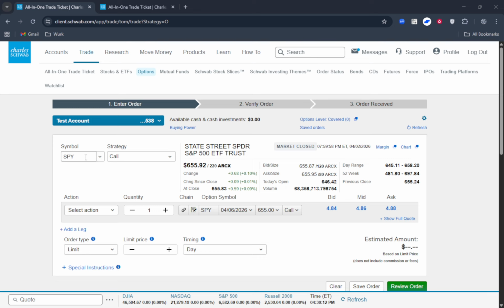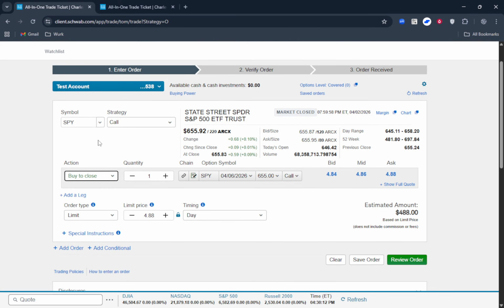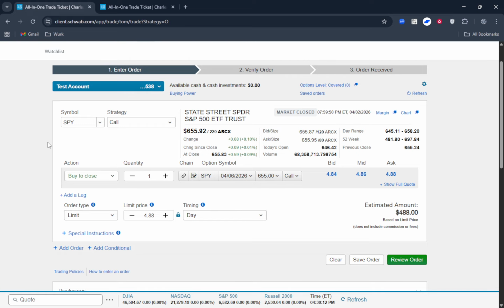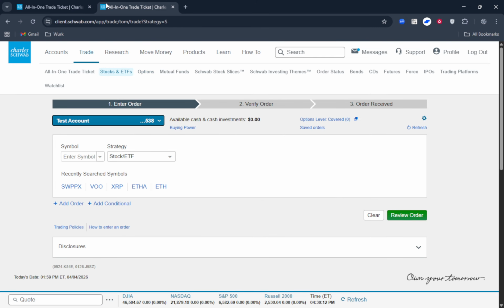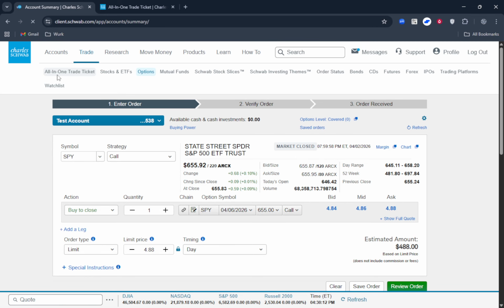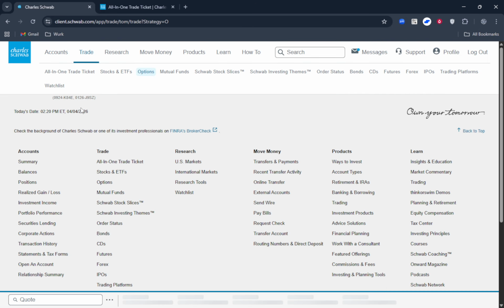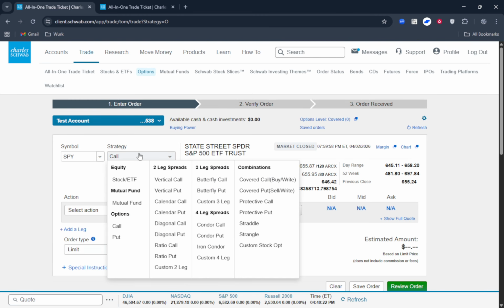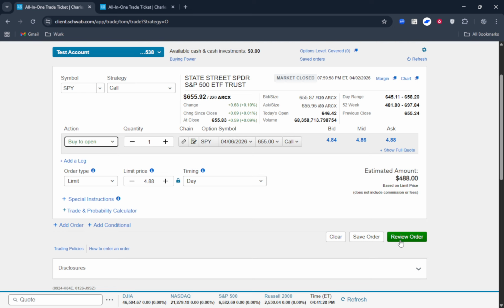How to Do Options on Charles Schwab [2026 Full Guide]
How to Do Options on Charles Schwab

In this video, we show you exactly how to do options on Charles Schwab to expand your trading capabilities and implement advanced market strategies. We explore the process of navigating the specialized trading dashboard and utilizing the options chain interface to monitor premiums, strike prices, and expiration dates.

Mastering the options entry ticket is essential for managing risk, hedging existing positions, or generating potential income through various contract strategies. We discuss the importance of verifying your account’s options approval level and utilizing the platform's analytical tools to assess the Greeks and potential profit/loss scenarios before finalizing your trade execution.

Technical Specs:
Software: Schwab.com / Schwab Mobile; Feature: Options Trading & Order Entry